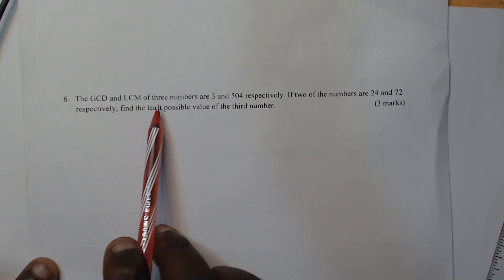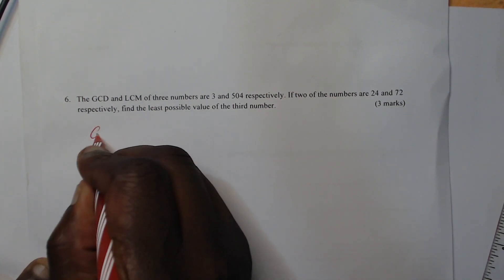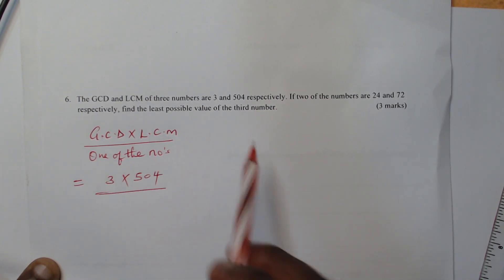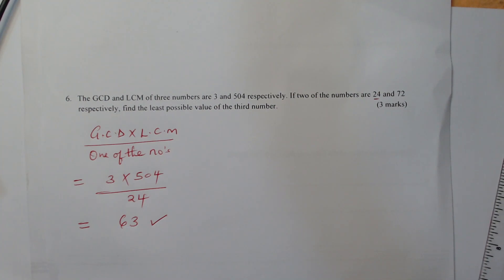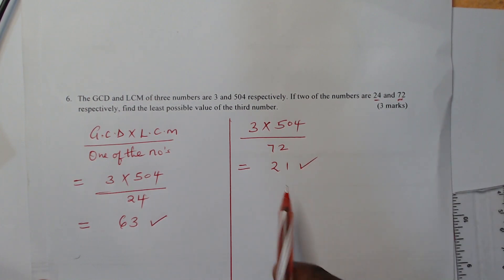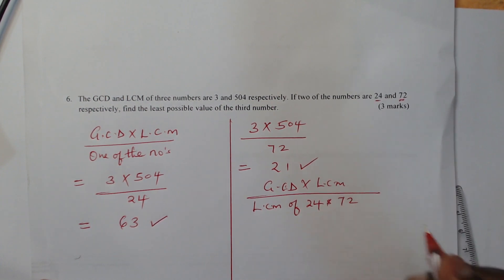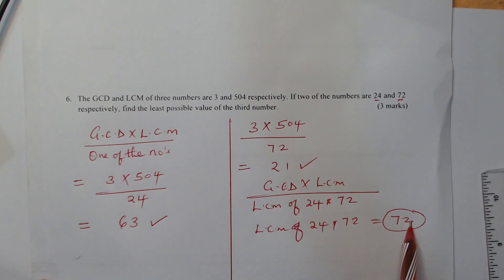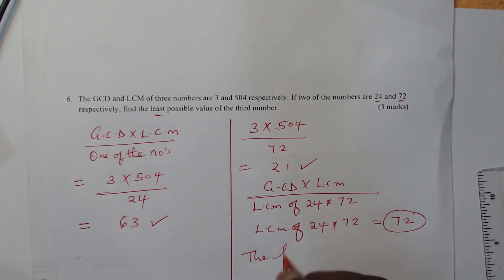GREATEST COMMON DIVISOR(G.C.D/H.CF) & LEAST COMMON MULTIPLE(L.C.M)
In this video, we shall learn how to solve a problem involving LCM &GCD.